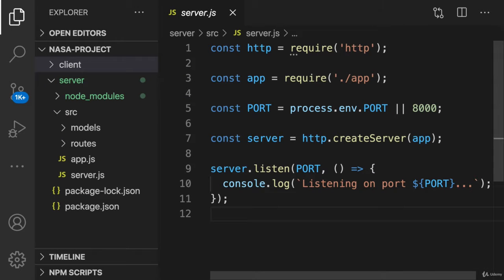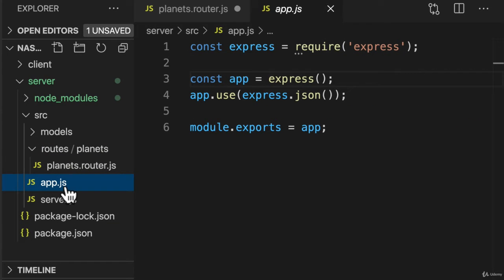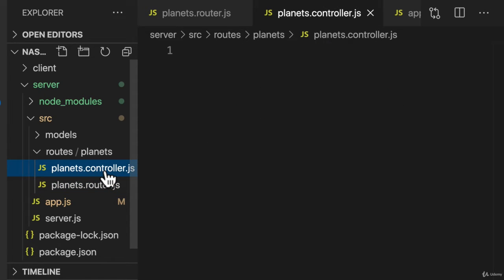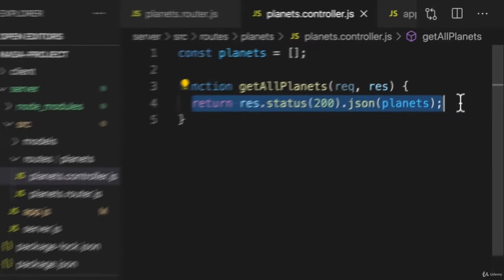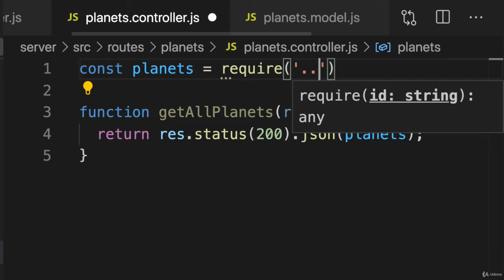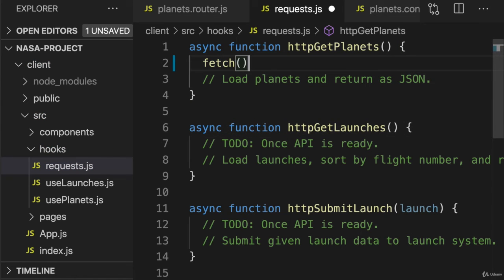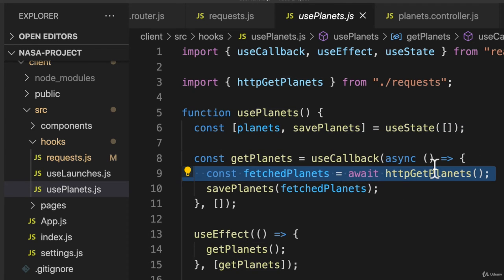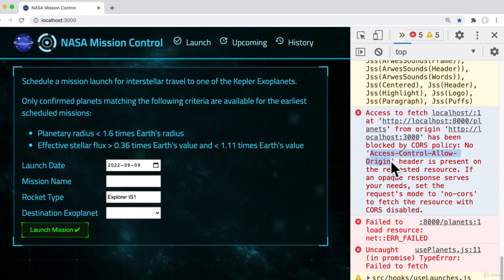8. GET planets